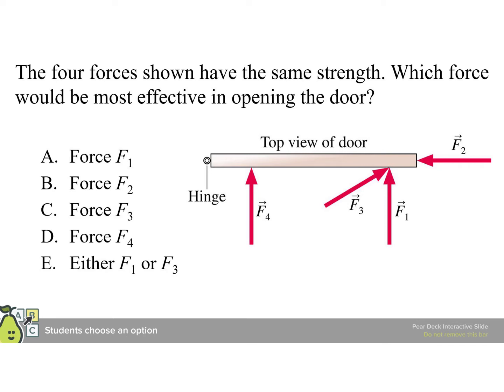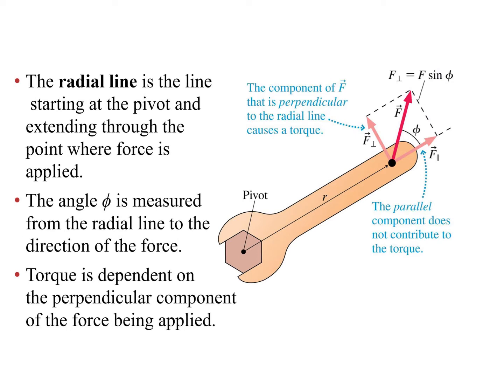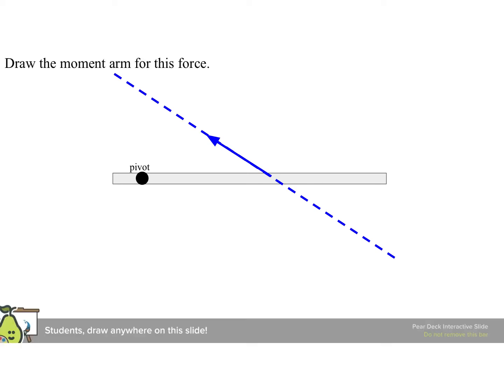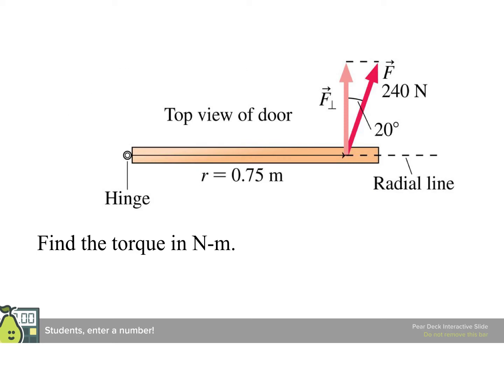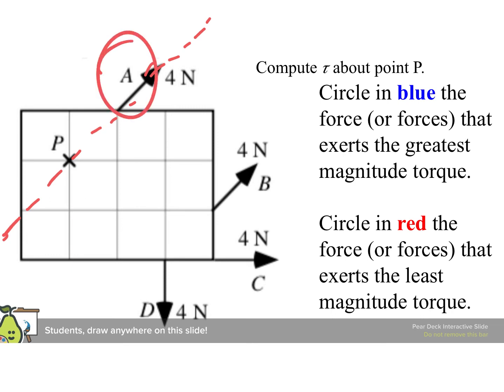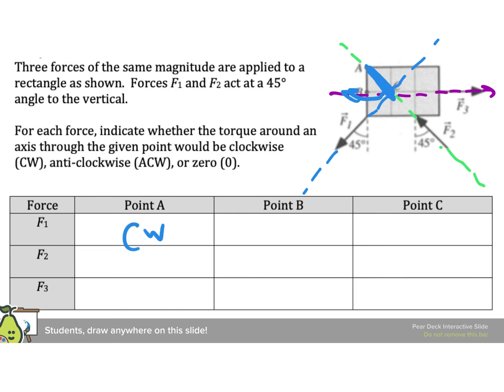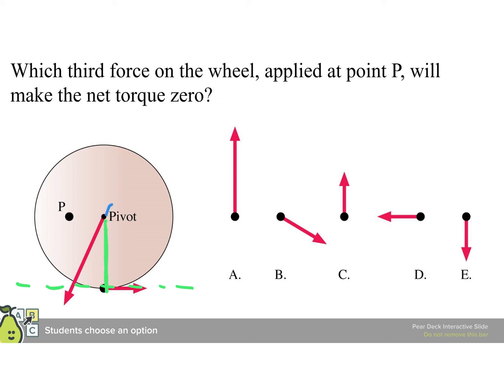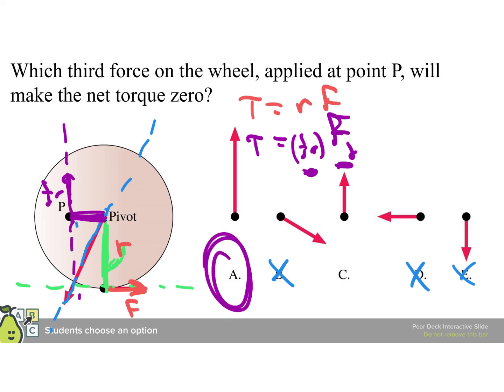OBSOLETE AP1 X07A03 Torque.mp4